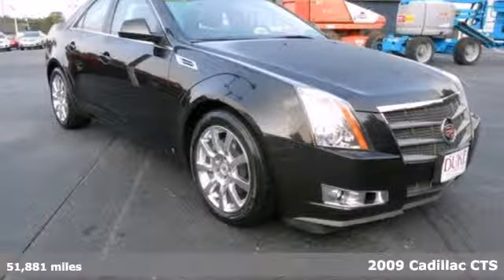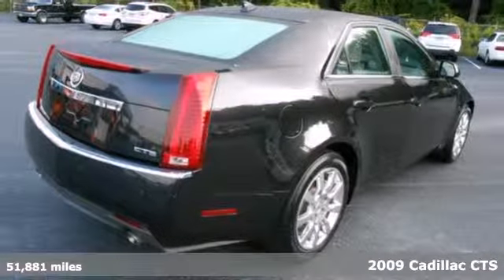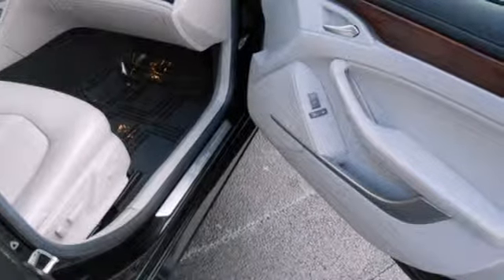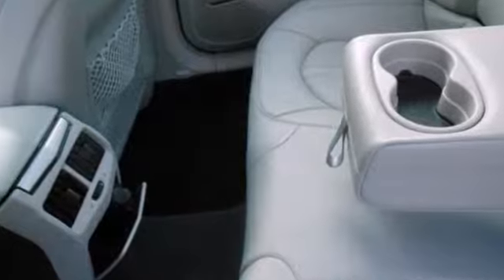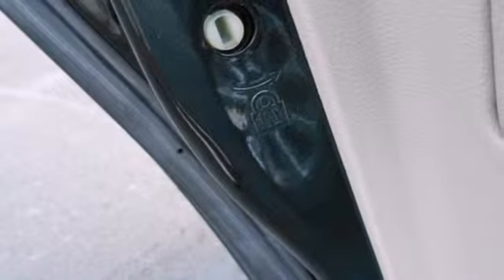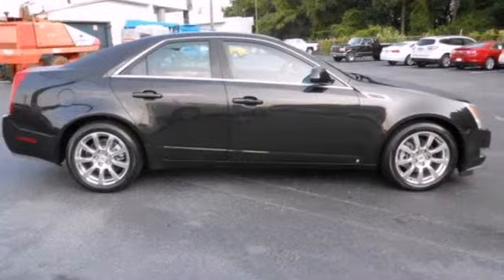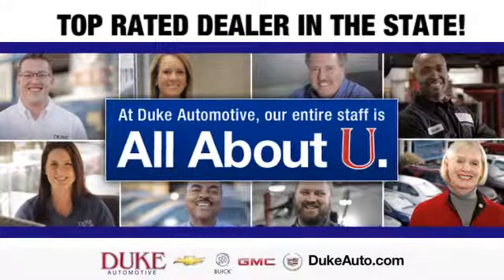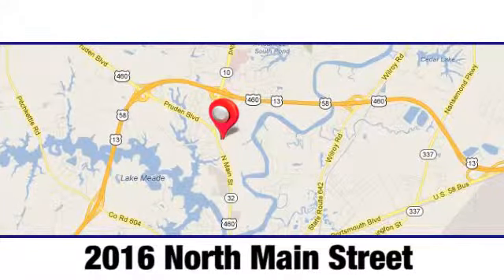2009 Cadillac CTS Suffolk Norfolk Chesapeake VA Beach, VA #144006-1 - SOLD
Year: 2009
Make: Cadillac
Model: CTS
Trim: RWD w/1SA
Engine: 6 Cyl - 3.6L
Transmission: Automatic
Color: Black Ice
Interior: Light Titanium
Mileage: 51881
Stock #: 144006-1

Address:
2016 North Main Street